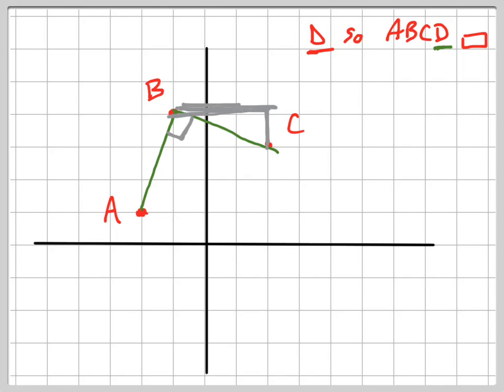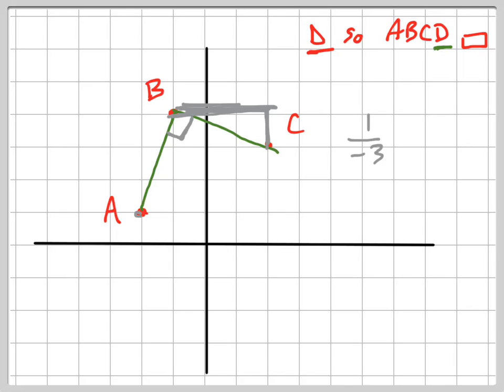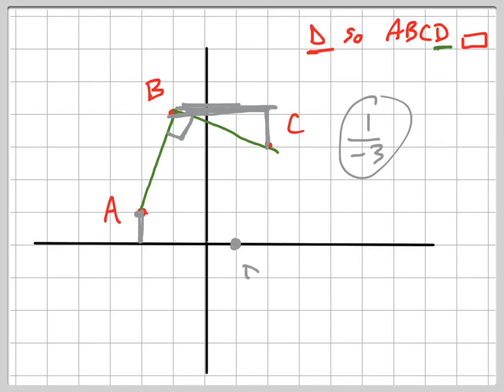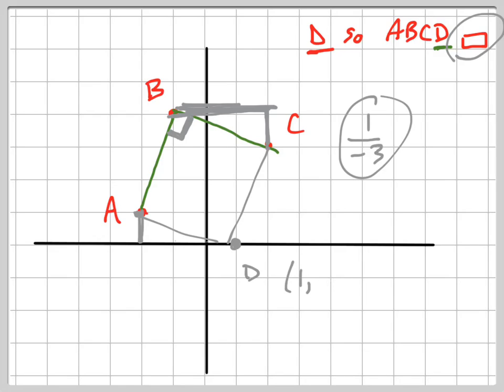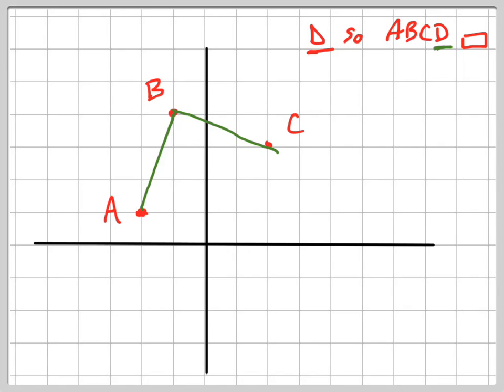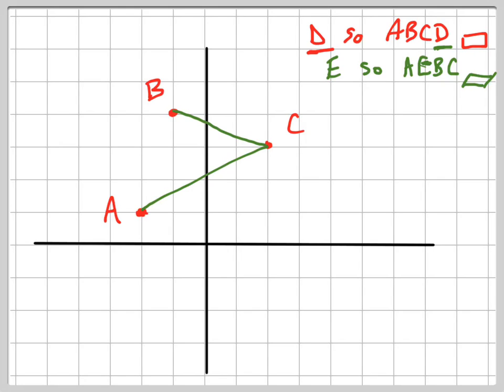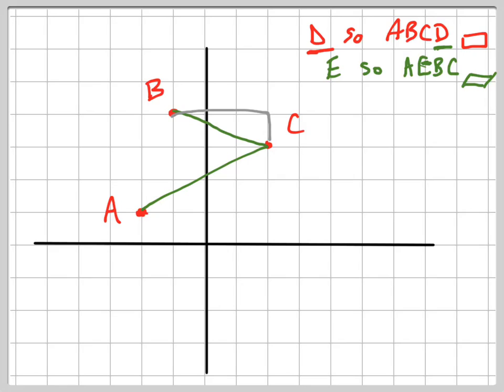Given points A, B and C, find D so ABCD is a rectangle.